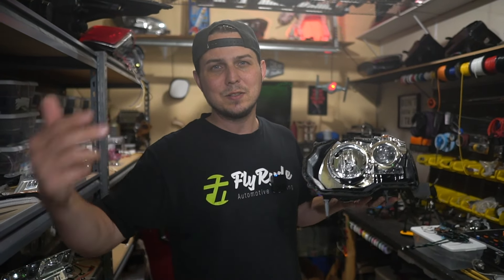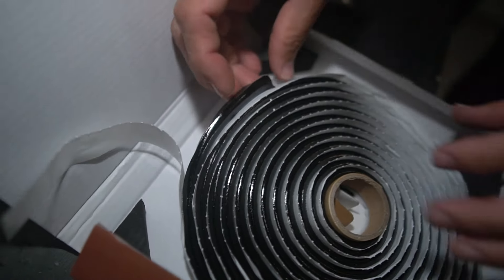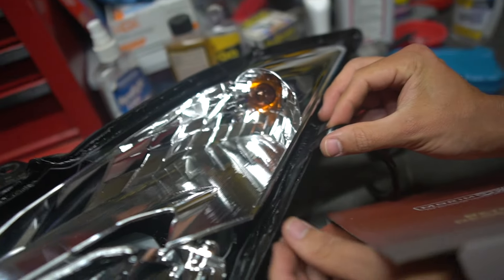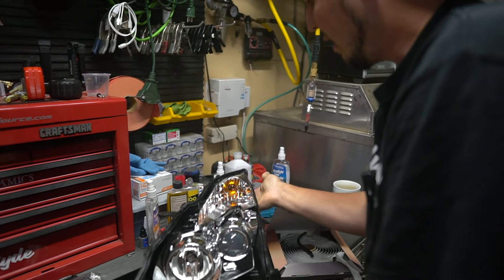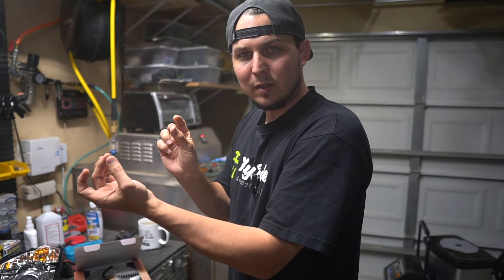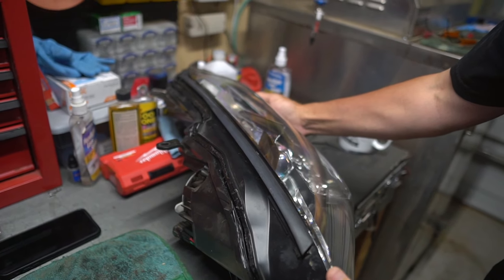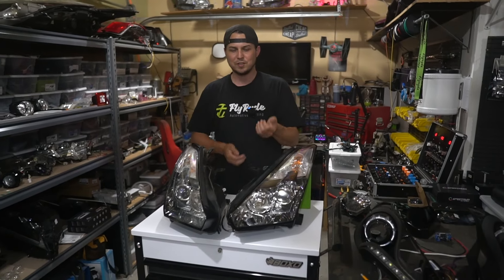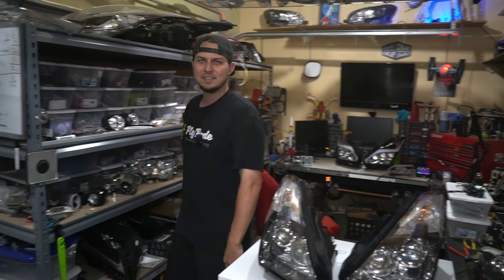Resealing Headlights with Retro Rubber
Here's how to seal headlights, long form, step by step.

This is Retrorubber (Amazon Link):